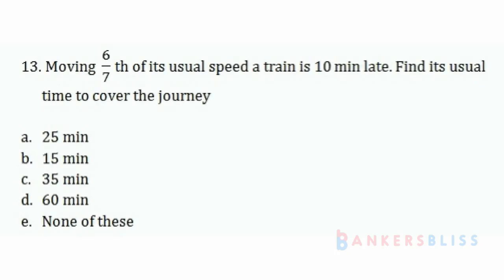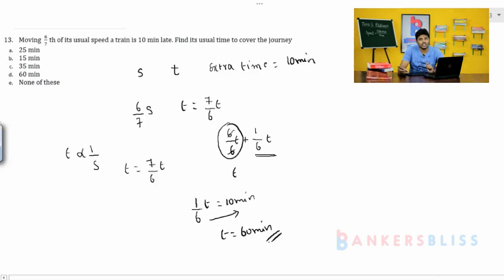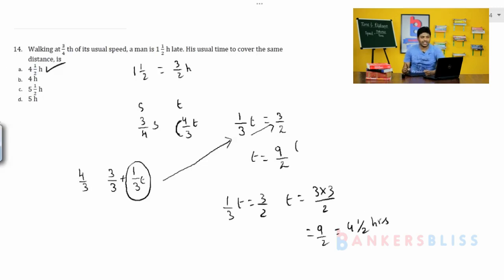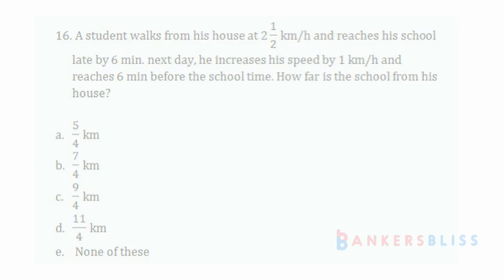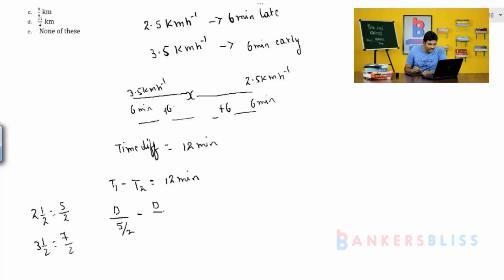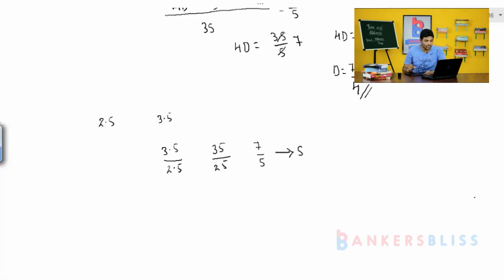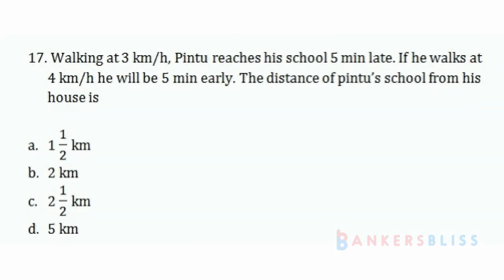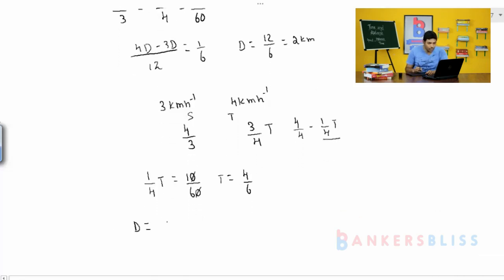Time And Distance Part V 1